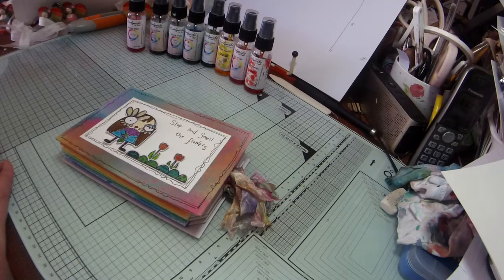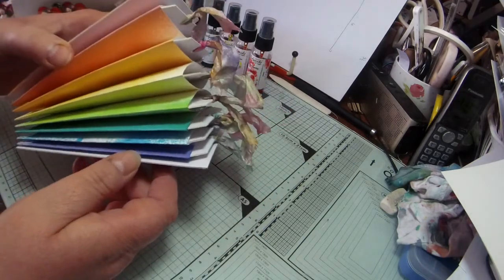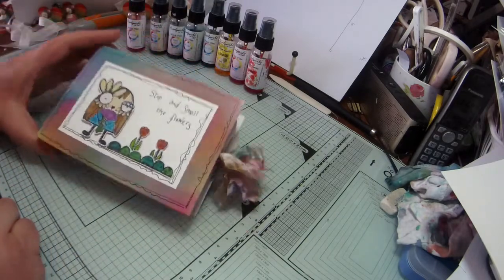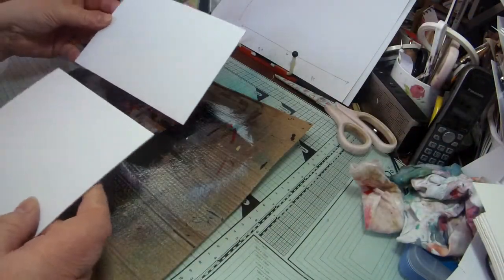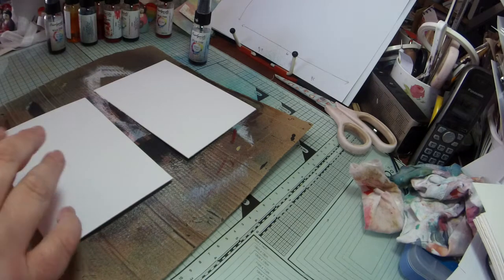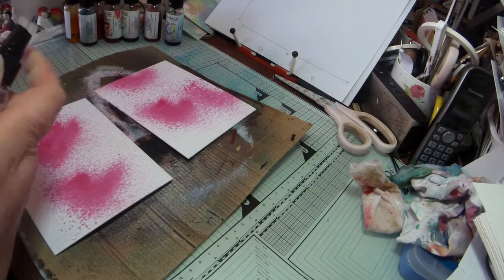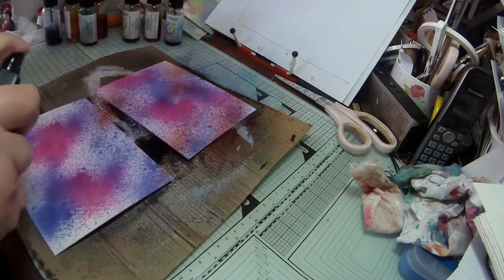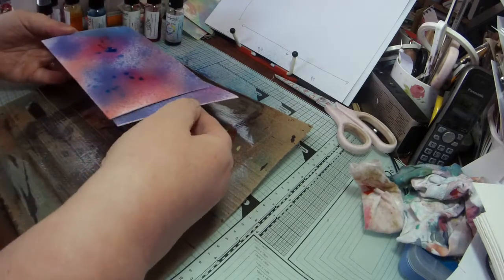Rainbow Concertina Tag Album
Here I've made a fun rainbow coloured concertina tag album measuring 6.25 x 4.5 inches.
I've used the Pearlywinks Travel Spray Set to colour my pages, and used their mountboard for the covers. The quirky stamp set is by Janet Klein for Aall & Create. For more of my creations please visit: